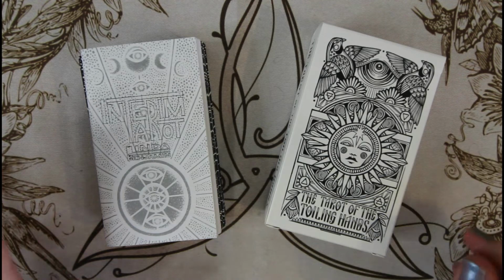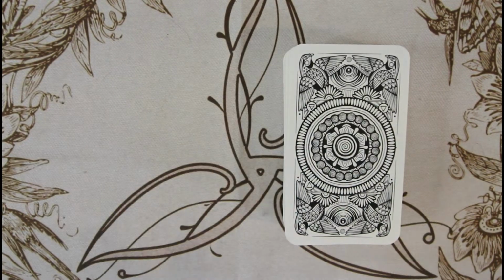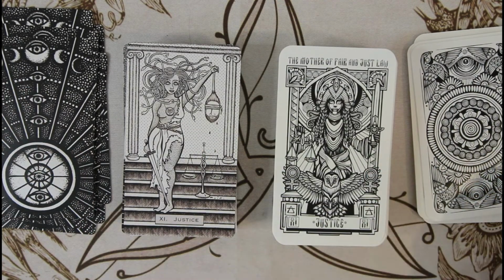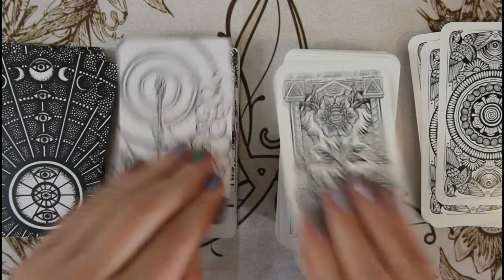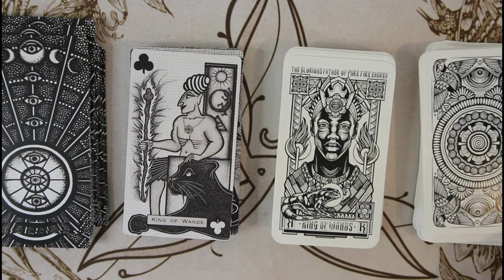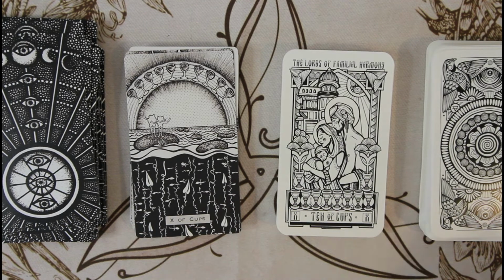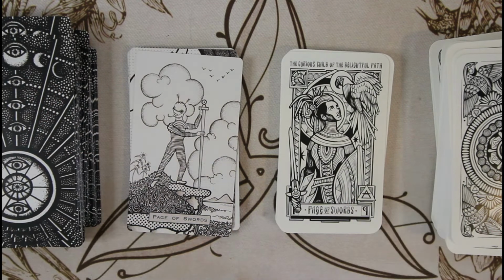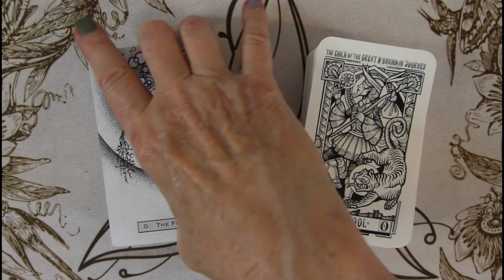Interim Tarot -vs- Tarot of the Toiling Hands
Unfair deck comparisons are an idea I got from Mixtress Rae.

Tarot of the Toiling Hands

Interim Tarot